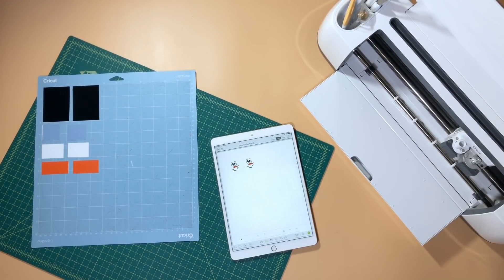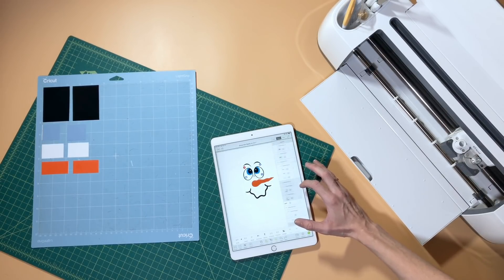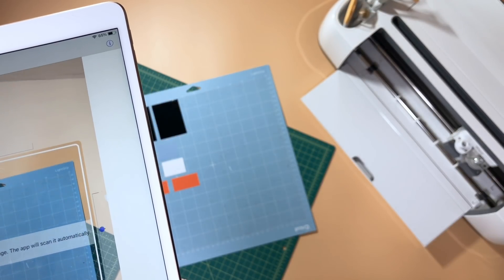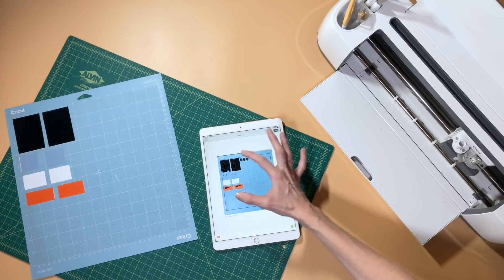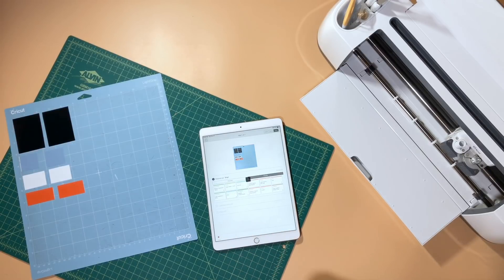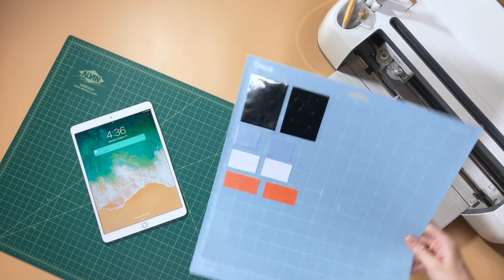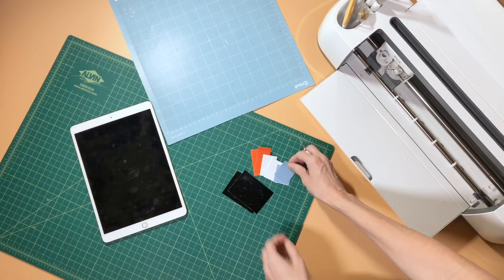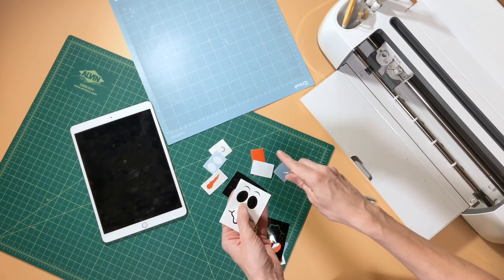How to Use SnapMat in Design Space: Full Tutorial!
SnapMat is an awesome feature of the Cricut Design Space app that basically lets you take a picture of your mat loaded up with vinyl and then drag and drop your design elements exactly where you want them to cut!

It is a game changer for saving time ⏰ and vinyl 💸

🛒 Shop the Oracal 651 permanent adhesive vinyl used in this video

💛 Find tips, tricks and lots of *FREE* cut files over on the Craftey Community